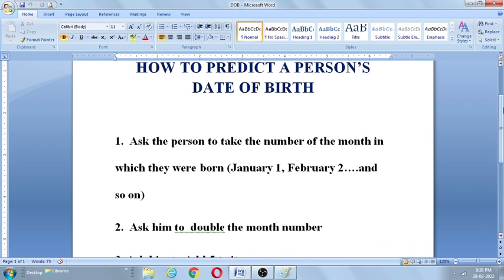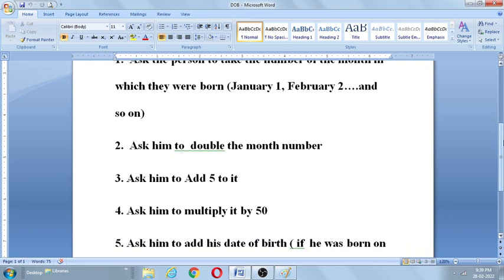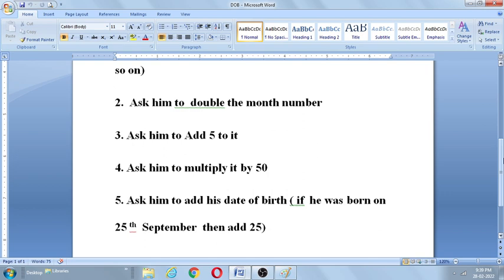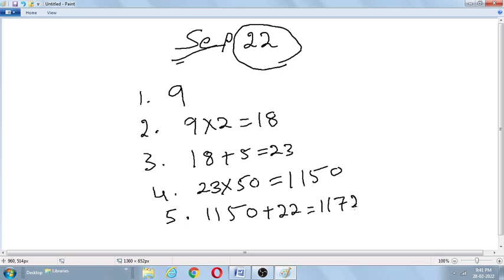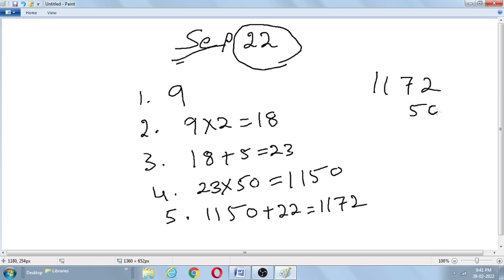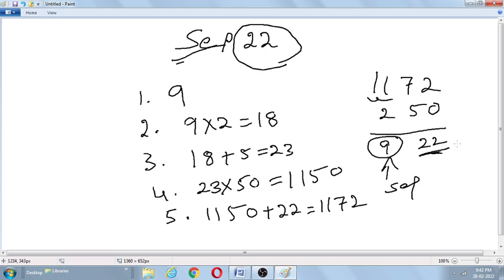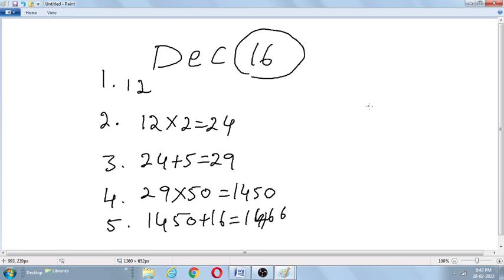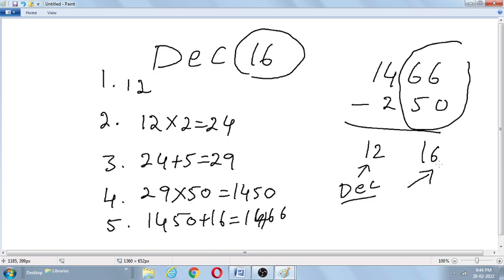HOW TO PREDICT A PERSON'S DATE OF BIRTH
# MATHS TRICKS
# FUN WITH MATHS
MATHS MAGIC